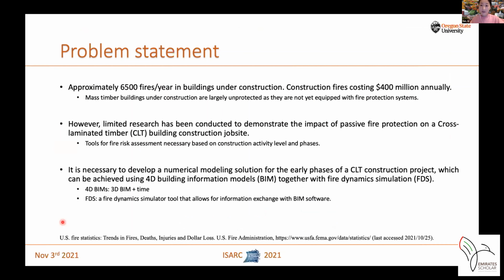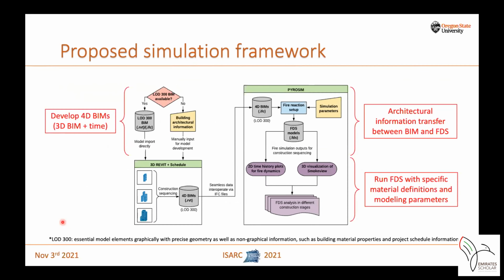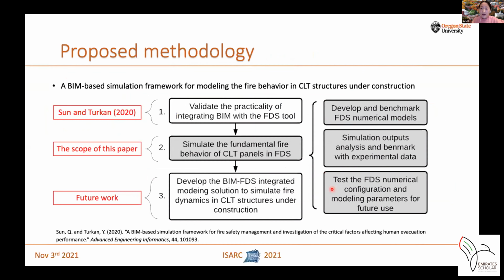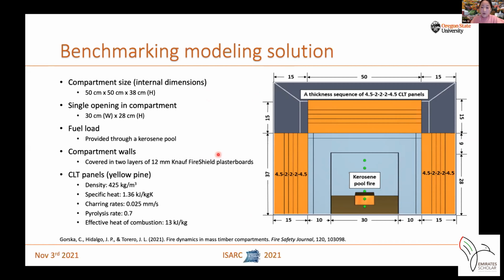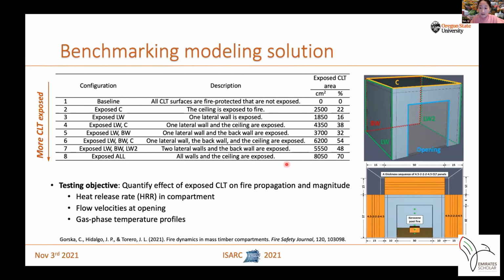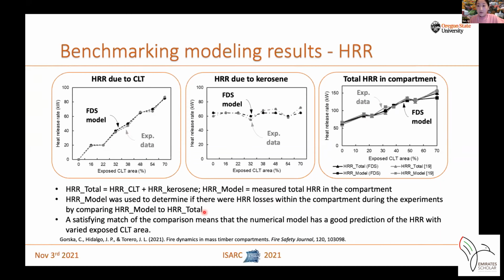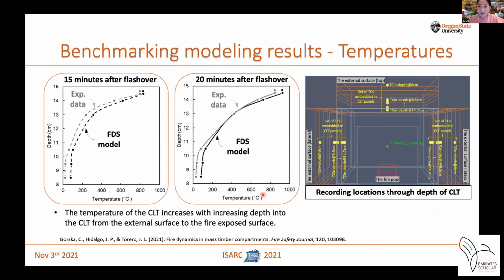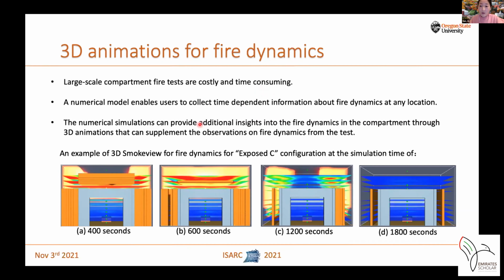38th International Symposium for Automation and Robotics in Construction ISARC 2021, Dubai, UAE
Develop and Benchmark FDS Numerical Models to Simulate Fundamental Fire Behavior in CLT Structures

Track B

By Qi Sun, Yelda Turkan and Erica Fischer